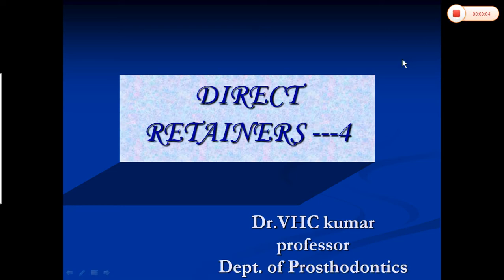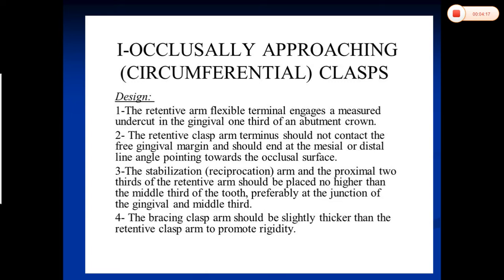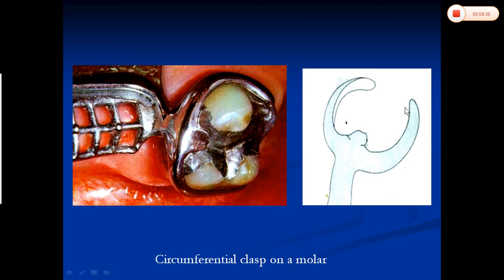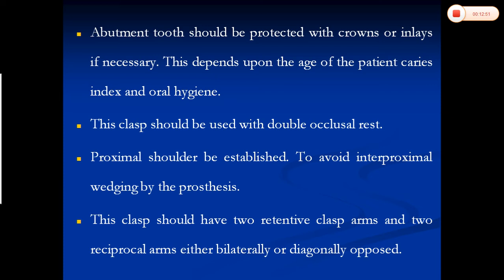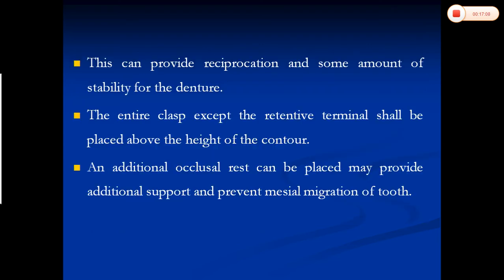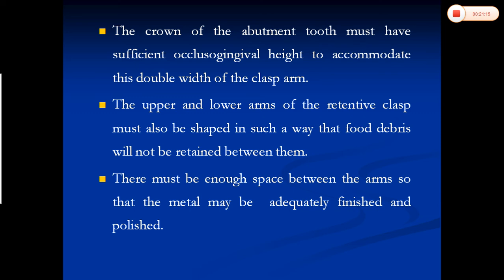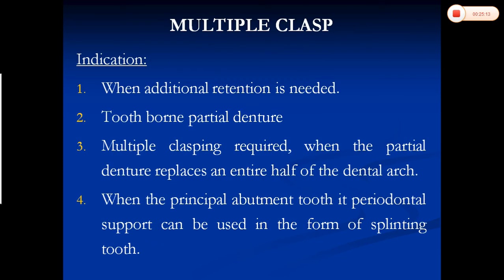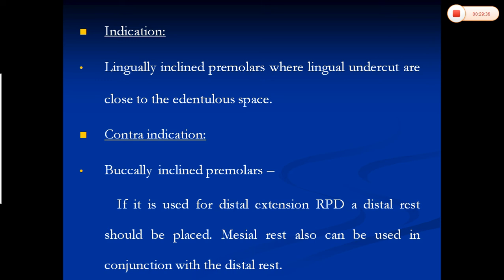Direct retainers in RPD ----4